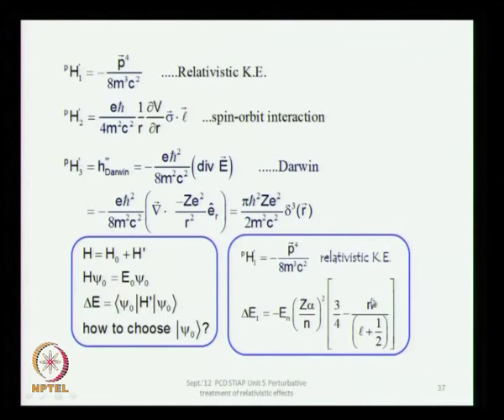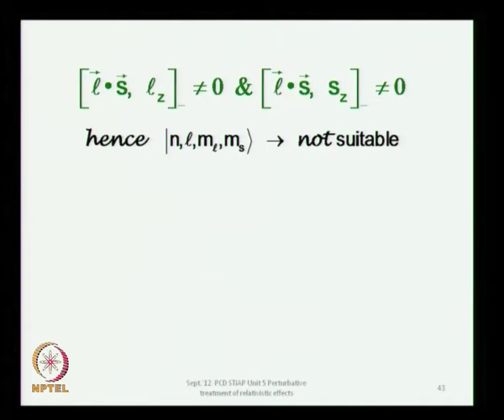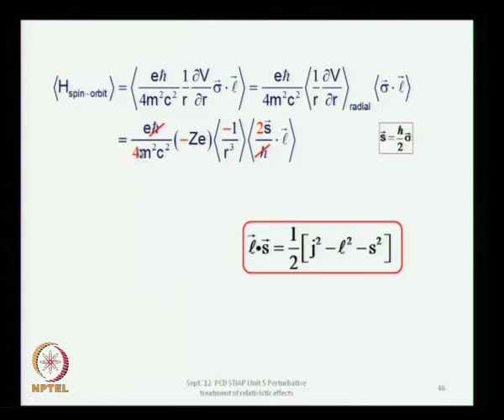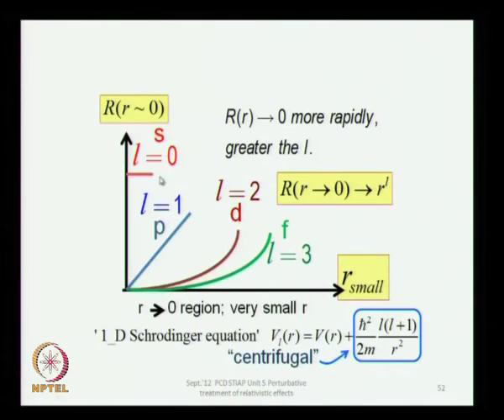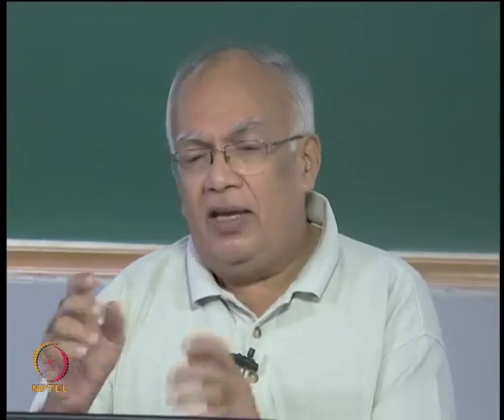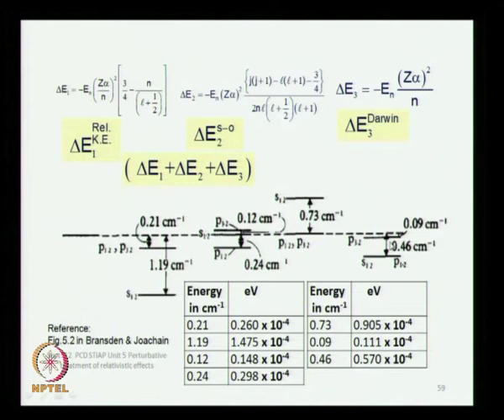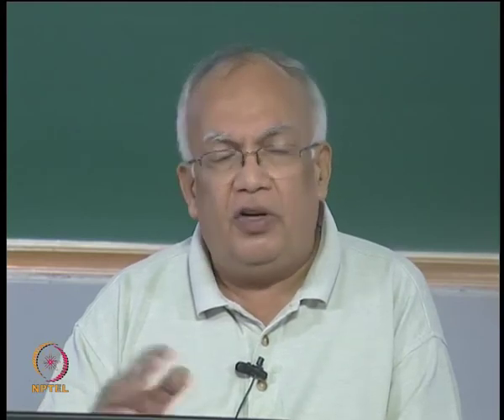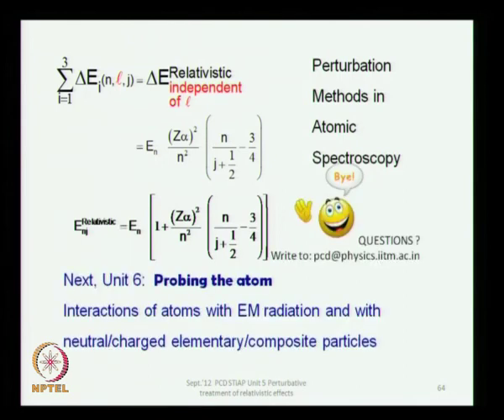Mod-01 Lec-26 Perturbative treatment of relativistic effects... Schrodinger's and Dirac QM